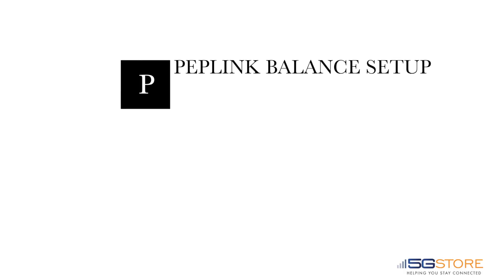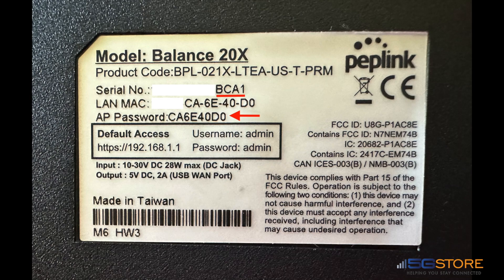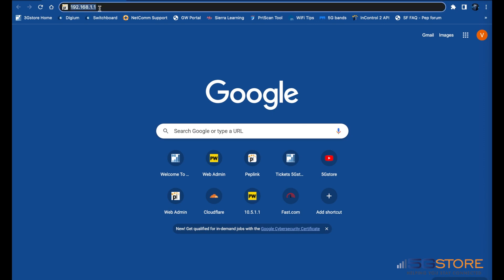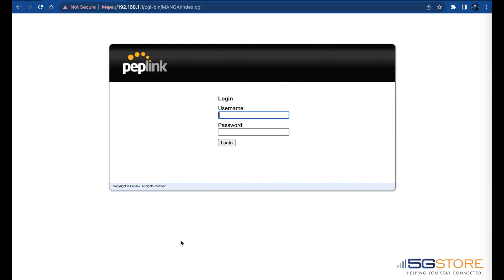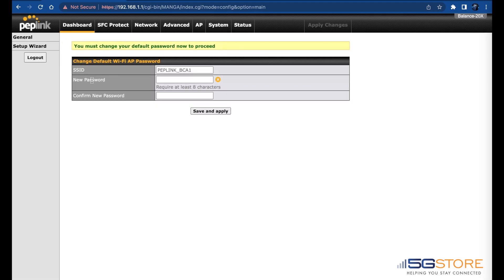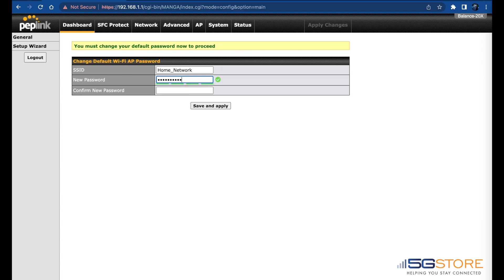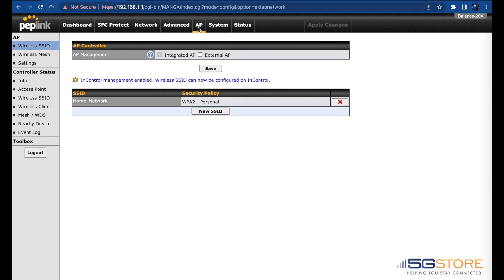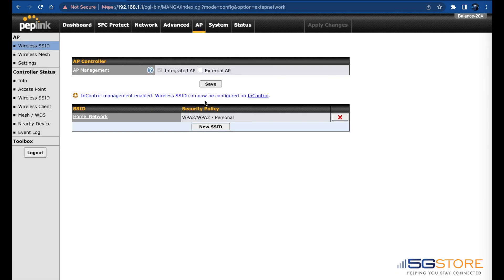Peplink Balance First Time Setup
We go over a first time web admin log in, changing passwords and WiFi settings on our Peplink Balance router.